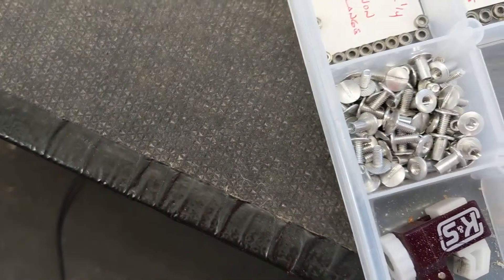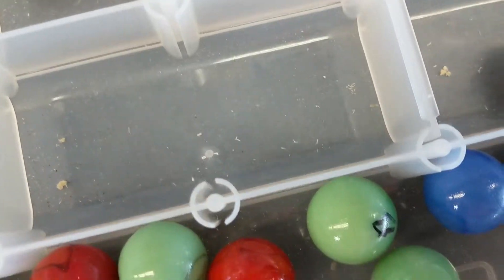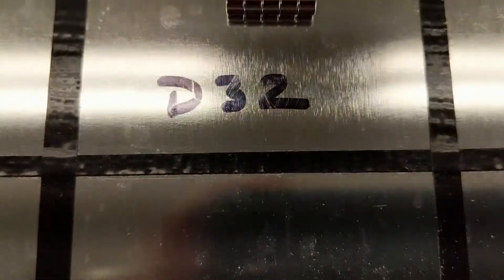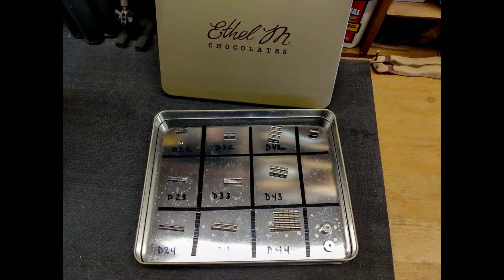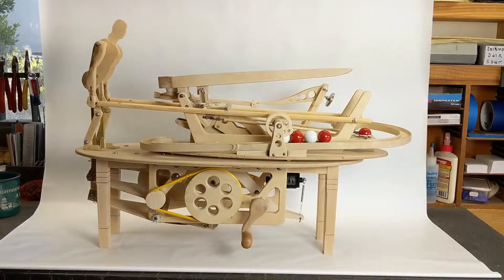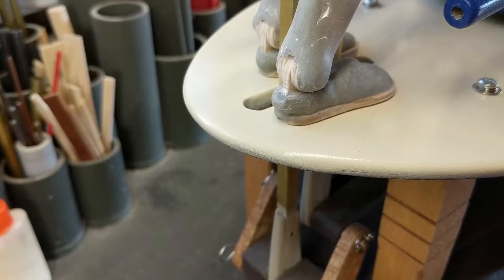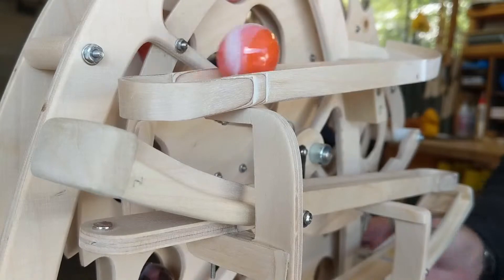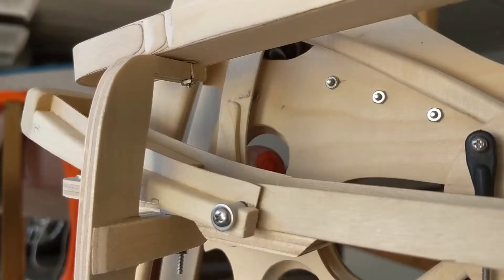Magnetic Shock Absorbers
The video has been created to show the magnetic shock absorbers that I've designed and integrated into my automata.  Fun and reliable little devices that will last for generations.
Here is the link to K&J Magnetics, as mentioned in the video

In 2016, using plans purchased from John Smith in the UK,  Jim scratch built a 20 pipe street organ.  After the organ was played in public a few times it was clear that the public wanted a monkey with the organ.  The resulting street organ monkey is what started Jim down the path of creating Automata.  Now in his mid 70's, Jim has made the decision to focus on the creation of automata for the remainder of his life.  Three different groups of automata are the development focus:1) Jim's Gym: the automata feature bipeds operating exercise machines.  The machine's power marble runs.
2) Product Spinners: these automata are designed to display small products in a brick and mortar retail environment.
3) Earth Awareness: these automata are intended to focus human attention on opportunities to make global life better.